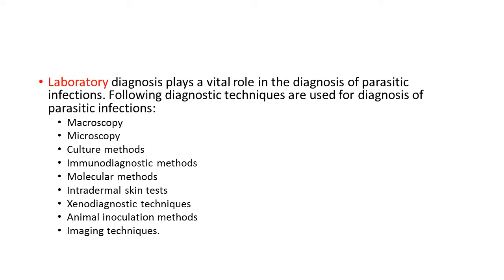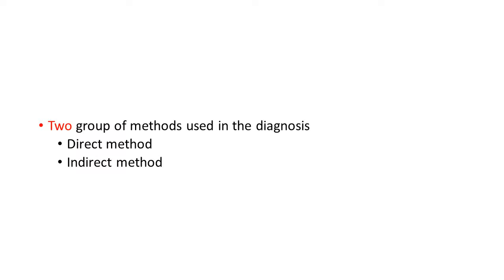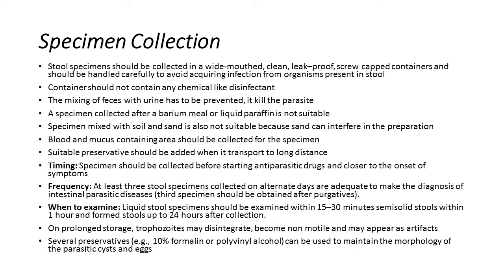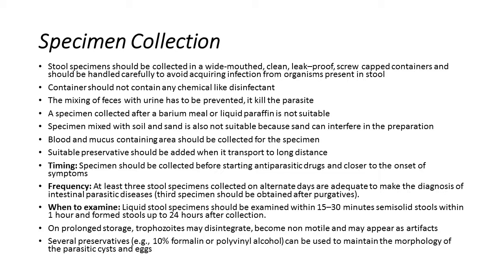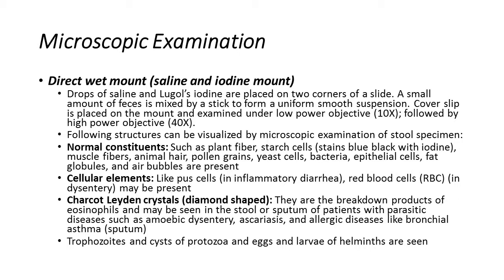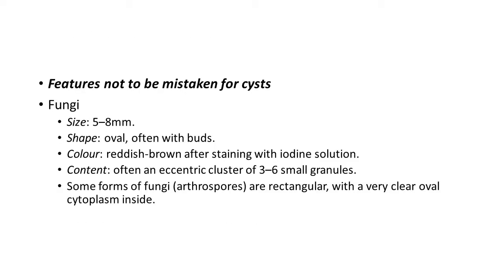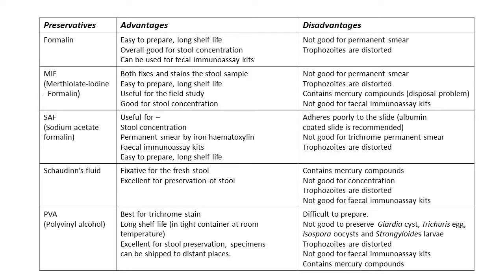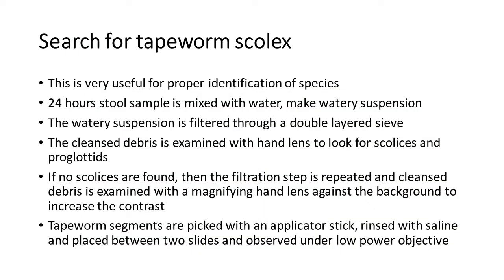Laboratory Diagnosis of Parasitic Diseases